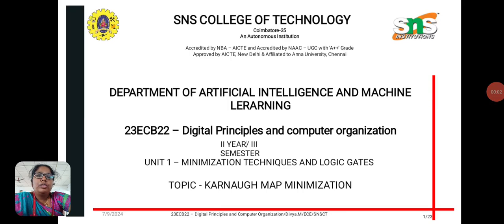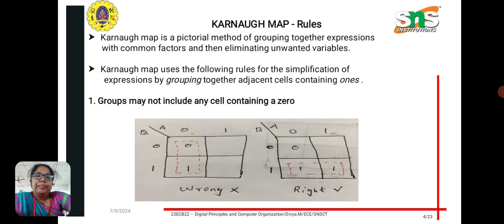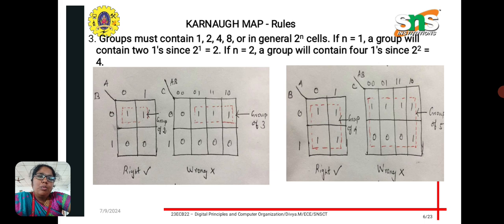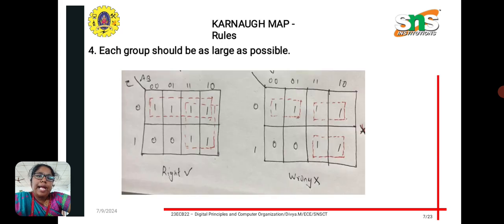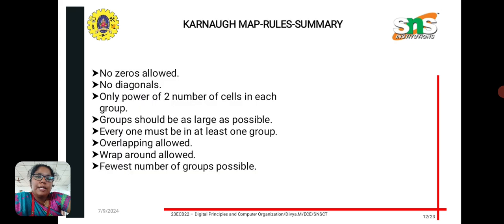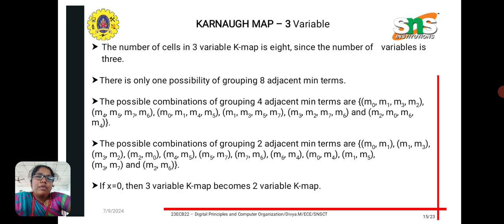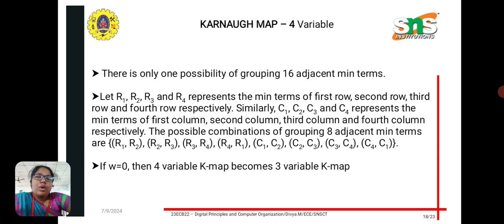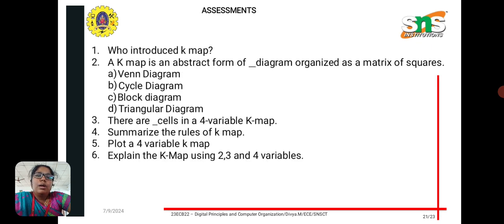K map minimization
Here we have discussed about how to minimize the expression by using K-Map technique.